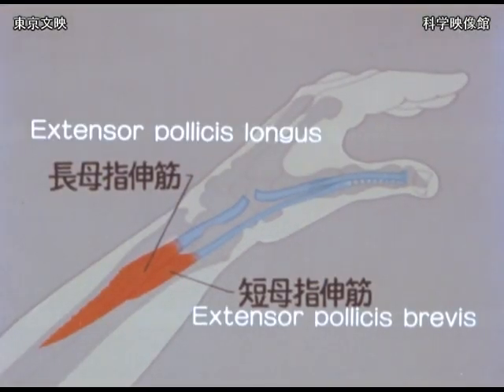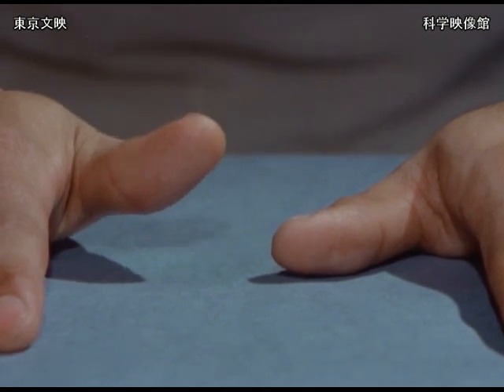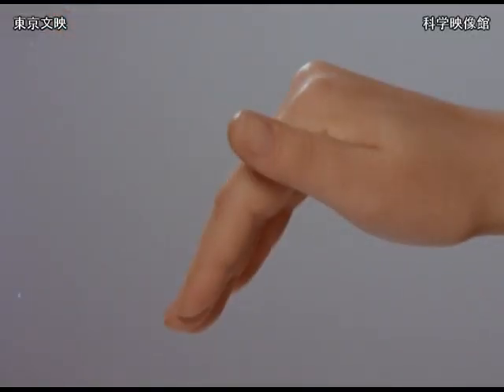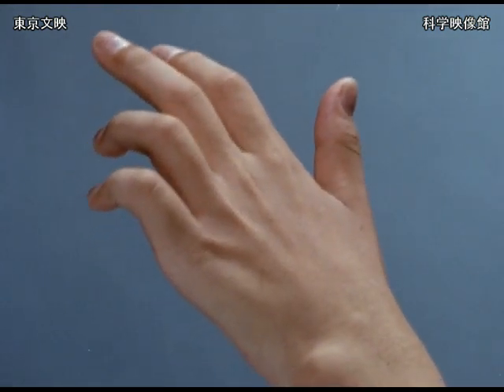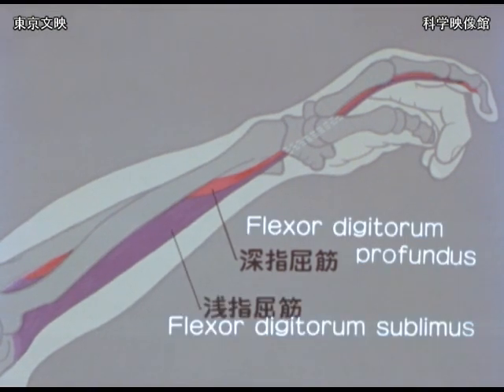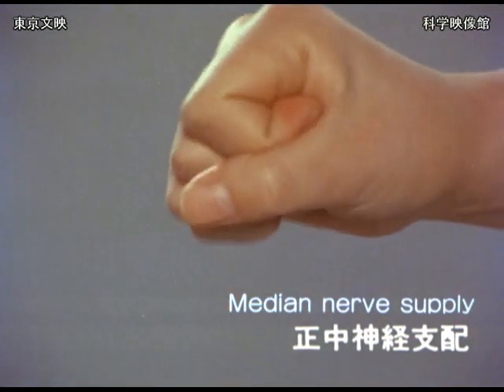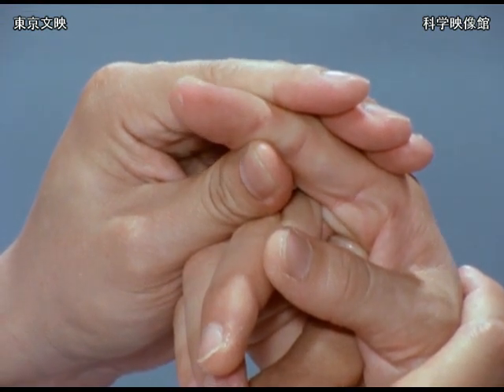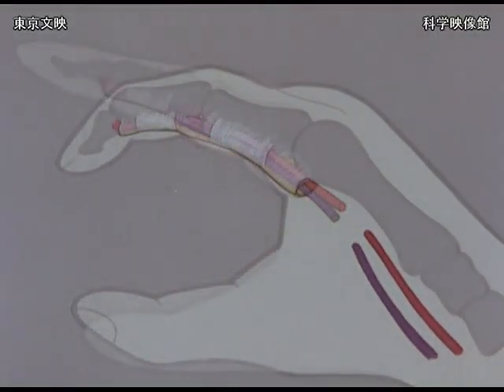手 その仕組みと診断 英語版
関連ページ
医学・医療 ｜ 東京文映

作品概要
製作：東京文映　企画：エイザイ
1981年　カラー　20分

手の精巧なしくみやはたらきを、機能解剖学的な面から見直し、その機能障害の実例などを通して、誤りやすい診断のポイントを説明する。

※手術の映像が無修正で収録されております。苦手な方はご注意下さい。

スタッフ
脚本：高橋美知子
演出：高橋美知子
撮影：山本博/松本敏世